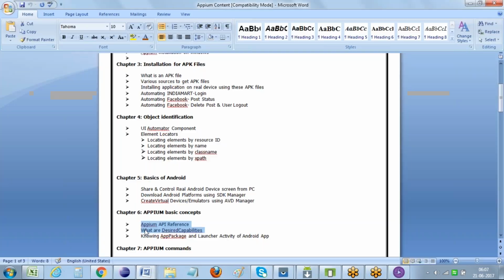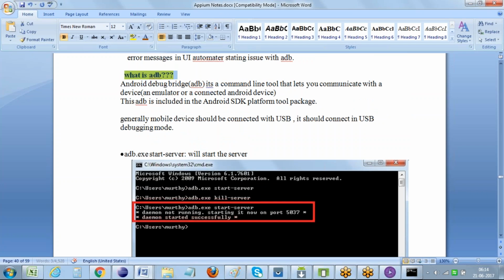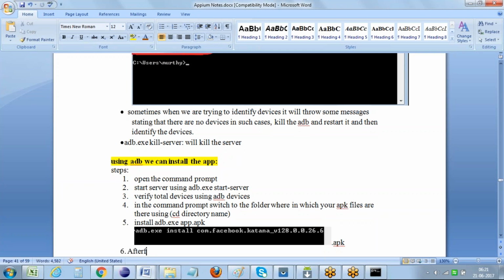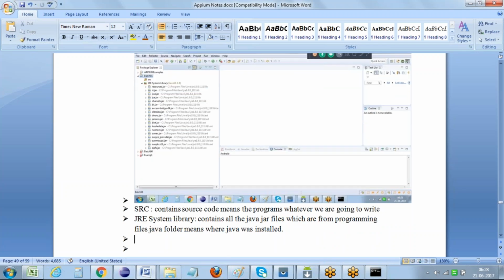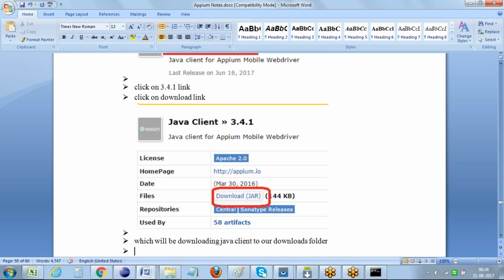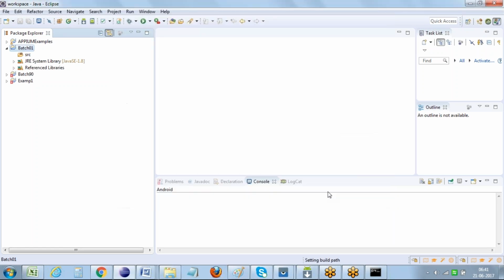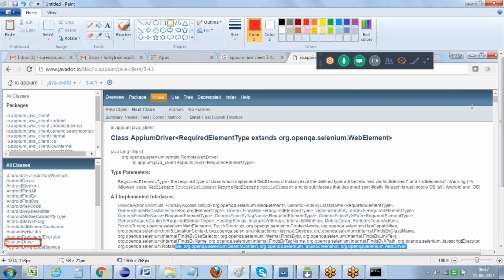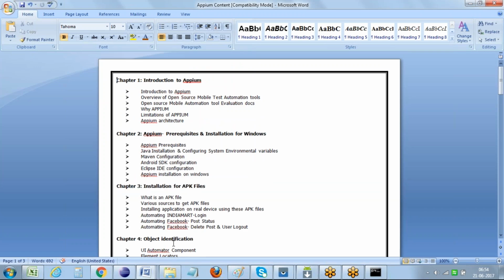APPIUM Eclipse configuration